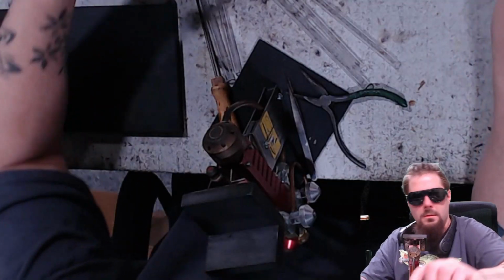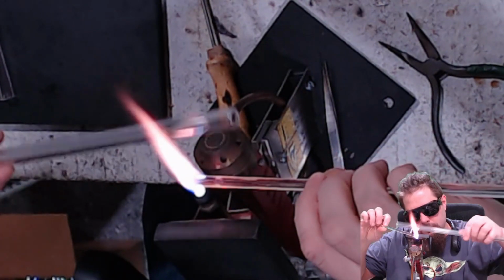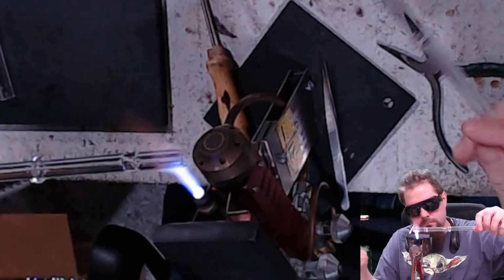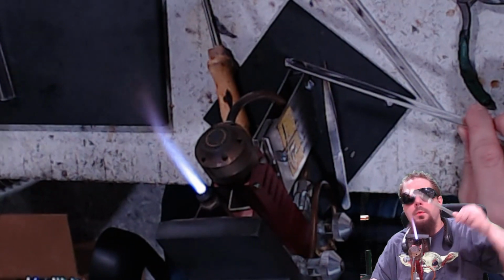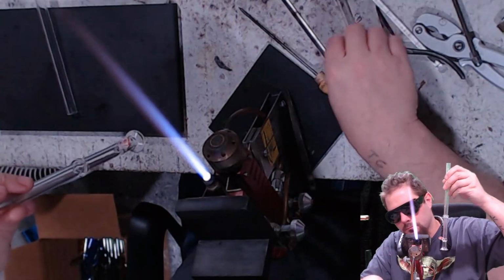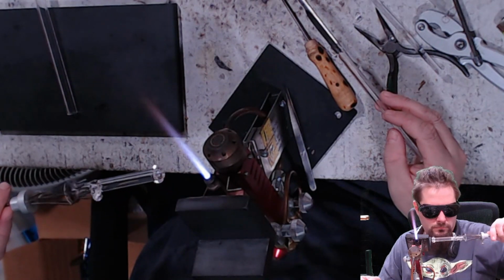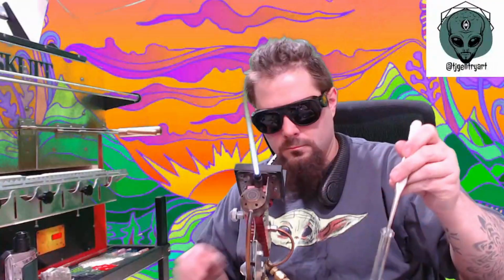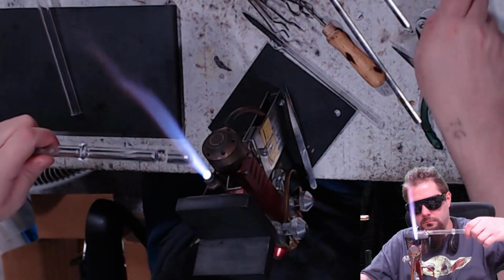How to make a glass "mini-bong bat" (Glassblowing/Lampworking tutorial)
Step by step instructions with 2 separate angles on how to make a glass Onie that looks like a water pipe.